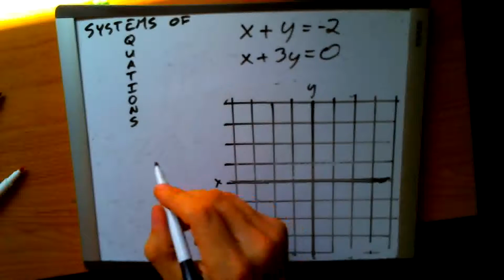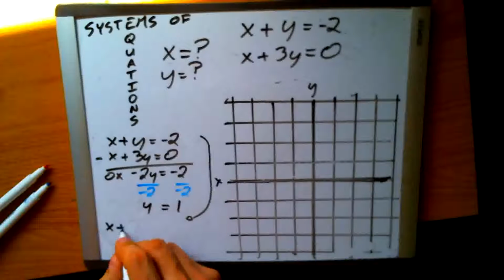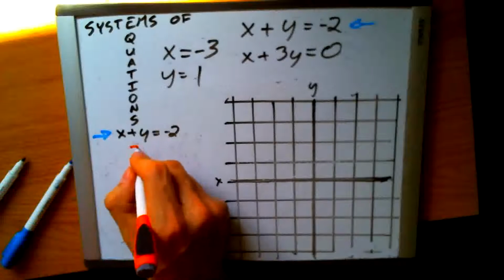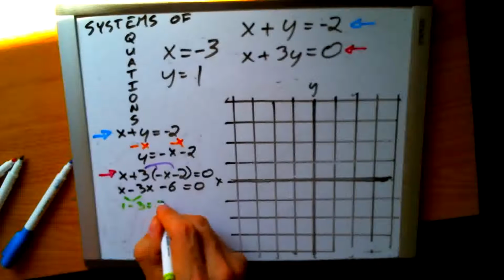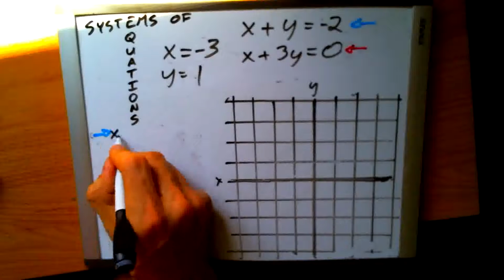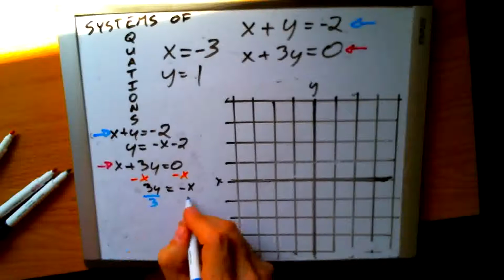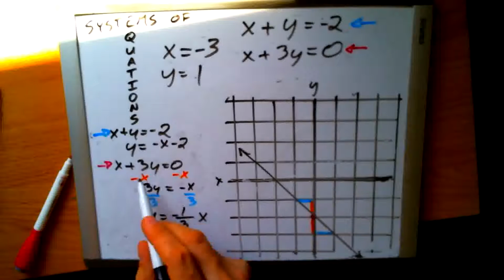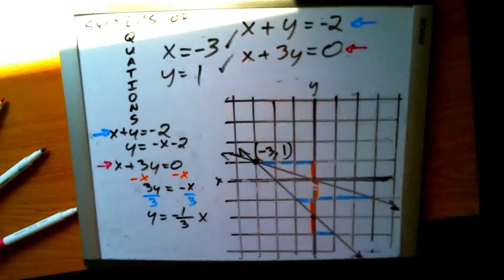Systems of equations - Review